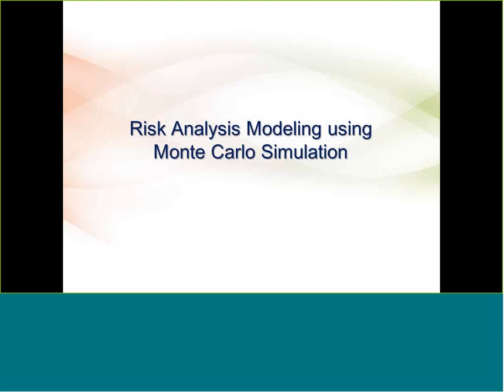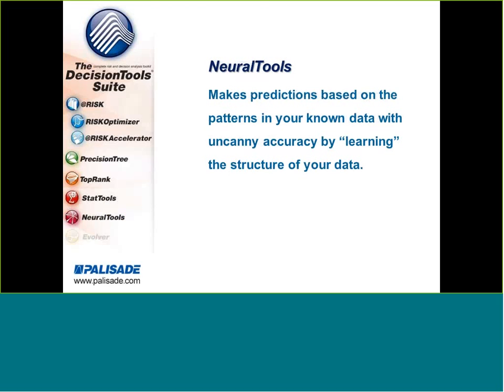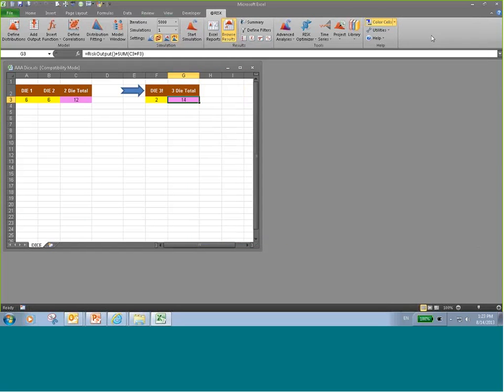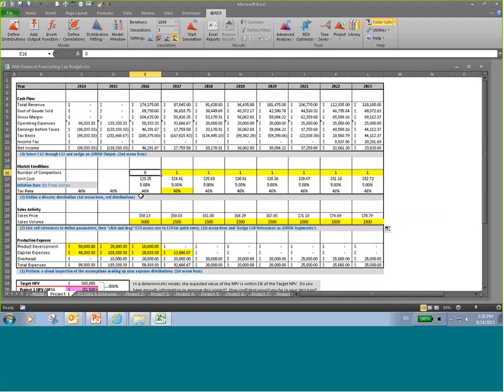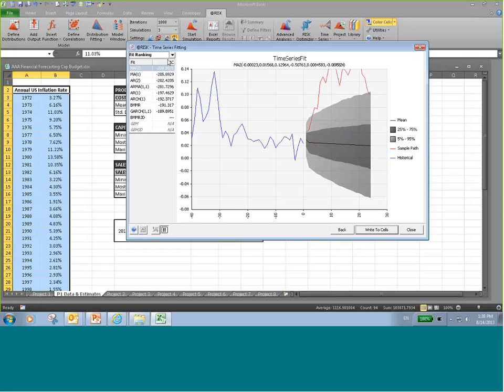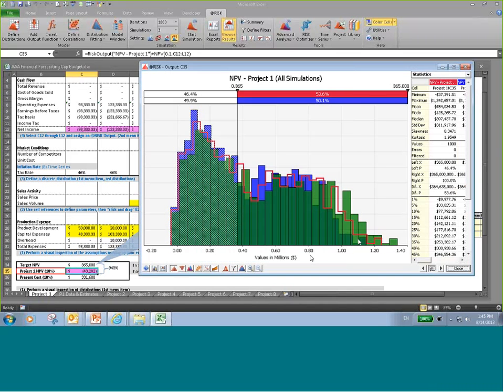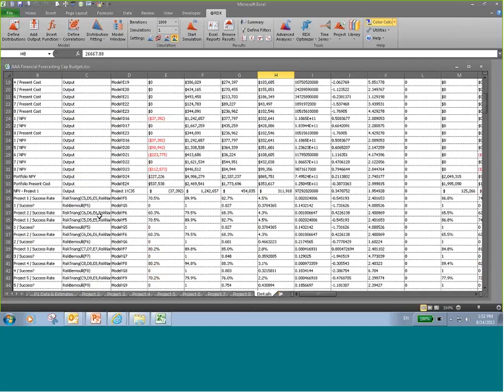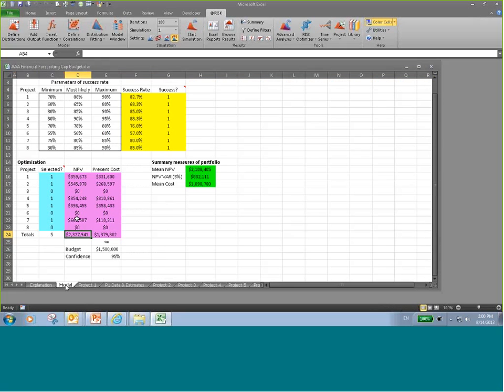Introduction to Monte Carlo Simulation and Risk Analysis using @RISK and RISKOptimizer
This archived webcast is designed to provide an entry-level introduction into probabilistic analysis and will show how Monte Carlo simulation and other techniques can be applied to your everyday business analyses.